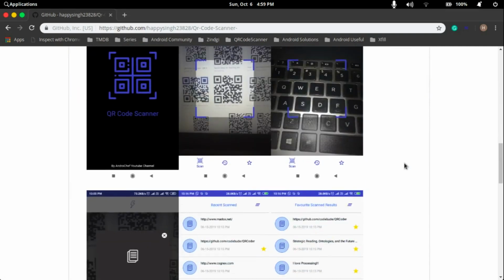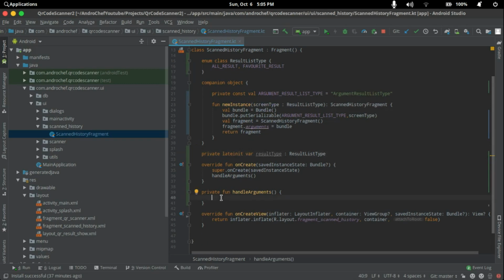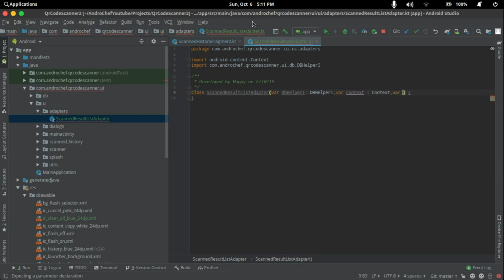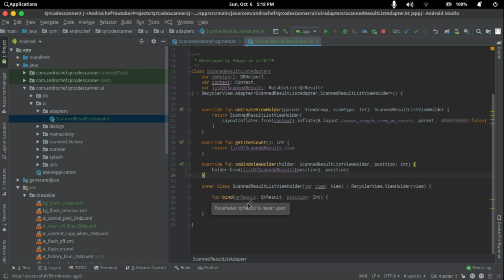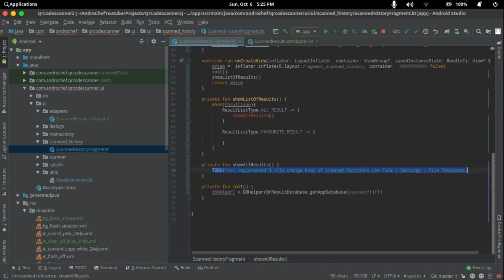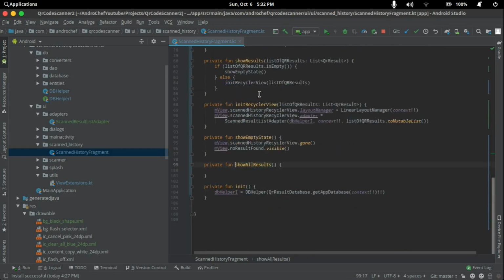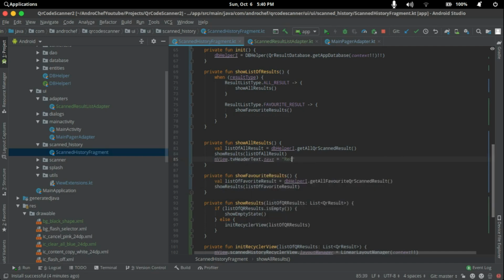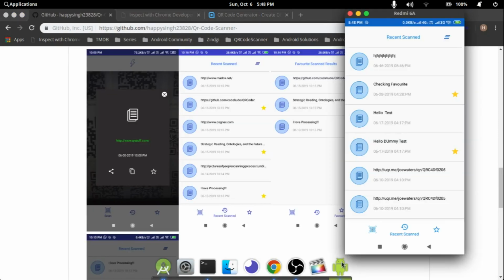Part 7 of 8 - Showing List of Scanned Results - QR Code Scanner - Android Kotlin Tutorials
Hi Guys, This video is  from our ongoing series
Showing List of Scanned Results